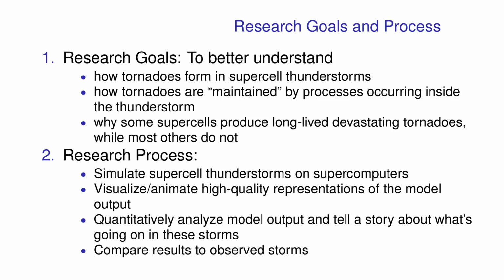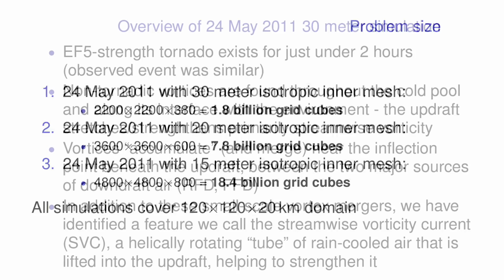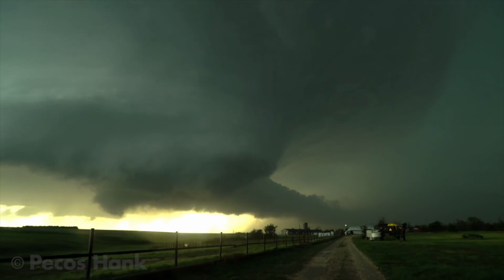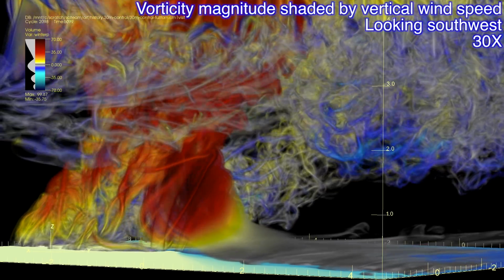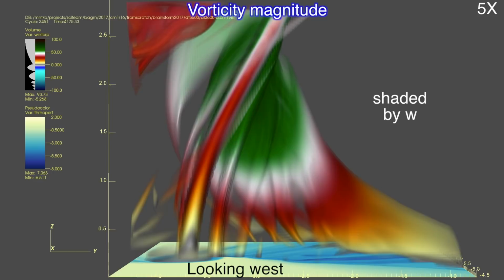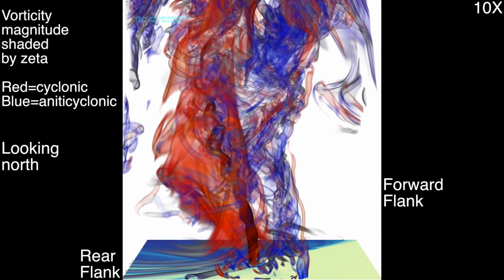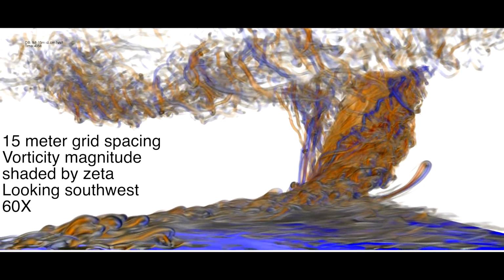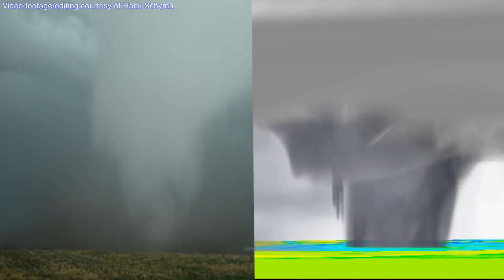Leigh Orf 2018 Dark Skies Severe Weather Seminar presentation at Madison College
Presentation by Leigh Orf at the fourth Dark Skies Severe Weather Seminar at Madison College on March 24, 2018.